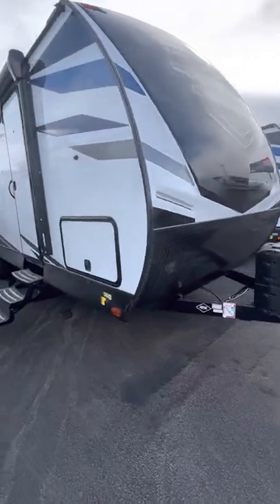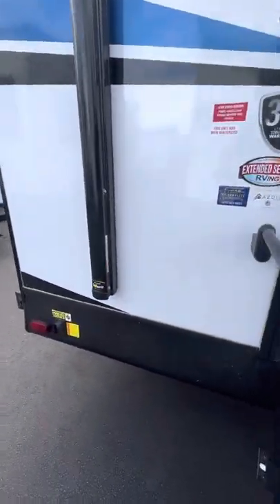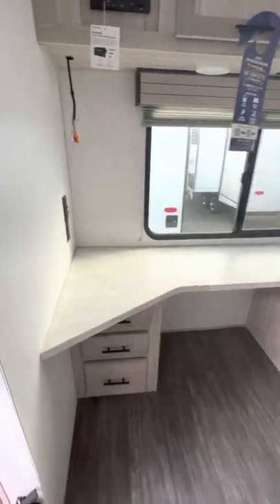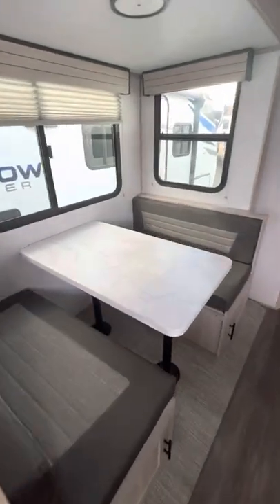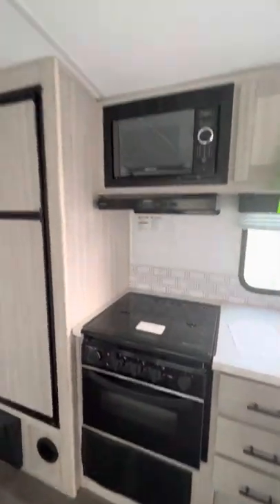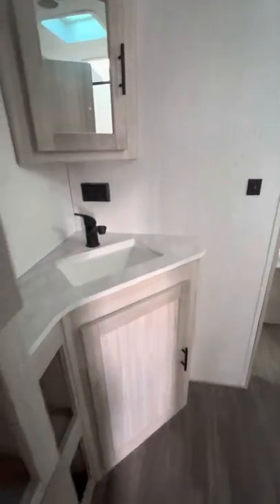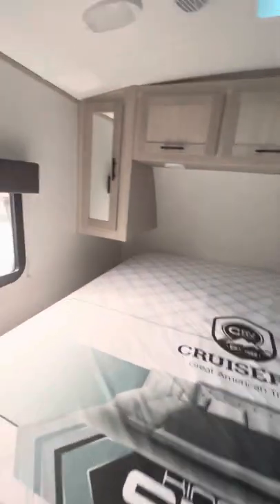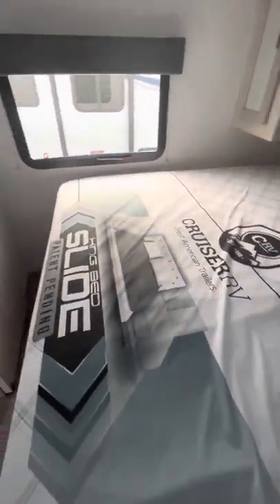2022 Shadow Cruiser 257MKS